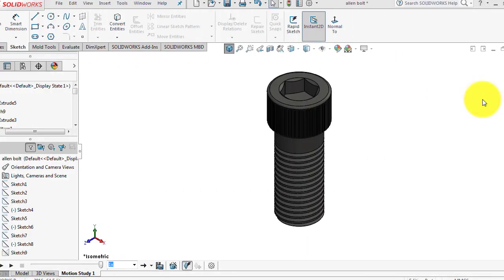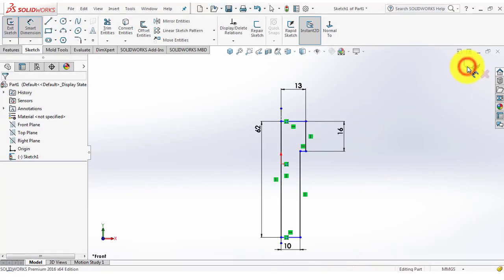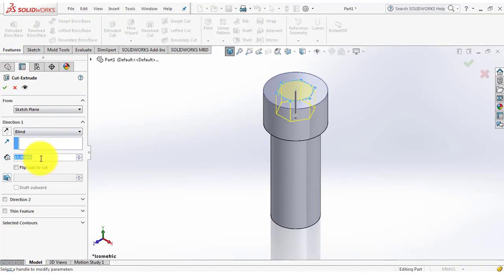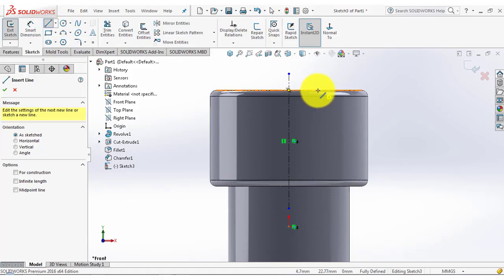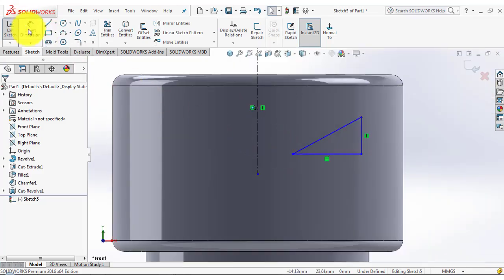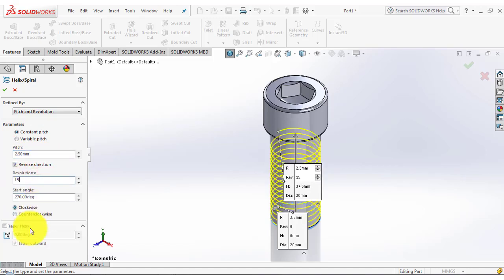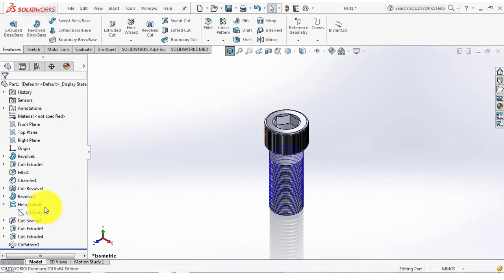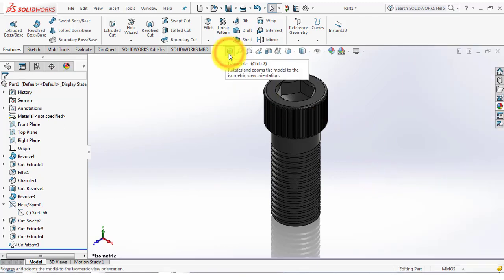⚡SOLIDWORKS TUTORIAL #13 || Design an Allen bolt in solidworks.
Hello everyone,
In this video, we are going to design Allen Bolt using SOLIDWORKS.

AMAZON INDIA
1. Western Digital WD 2TB My Passport Portable External Hard Drive, Black - with Automatic Backup, 256Bit AES Hardware Encryption & Software Protection

2. Logitech MK275 Wireless Keyboard and Mouse Combo

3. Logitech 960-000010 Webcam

4. boAt Rockerz 510 Bluetooth Headphone with Thumping Bass, Up to 10H Playtime, Dual Connectivity Modes, Easy Access Controls and Ergonomic Design (Jazzy Blue)

5. Logitech Z120 Stereo Speaker (Black and White)

6. boAt Stone 190 Portable Wireless Speaker with 5W Sound, Bluetooth V5.0, IPX7 Water & Splash Resistance, Lightweight Build, TWS Feature and Carry Strap (Black)

7. Mi 10000mAH Li-Polymer Power Bank 2i (Black) with 18W Fast Charging

8. boAt Rockerz 255 Sports Wireless Headset with Super Extra Bass, IPX5 Water & Sweat Resistance, Qualcomm Chipset and Up to 6H Playback (Active Black)

9. Logitech X50 Wireless Speakers (Yellow)

10. JBL GO Portable Wireless Bluetooth Speaker with Mic (Blue)

AMAZON INDIA

My mouse
Logitech B175 Wireless Mouse (Black) :

SOLIDWORKS BOOKS